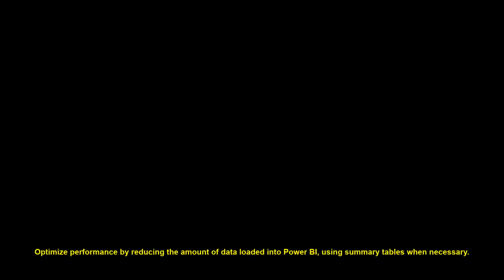How to Optimize Data Reporting with Microsoft Power BI - Detailed Guide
Unlock the full potential of your data with our comprehensive guide on optimizing data reporting using Microsoft Power BI! In this video, we'll walk you through essential techniques and best practices to enhance your data visualization, streamline reporting processes, and make informed business decisions. Whether you’re a beginner or looking to refine your skills, this detailed tutorial covers everything you need to know to transform raw data into insightful reports.